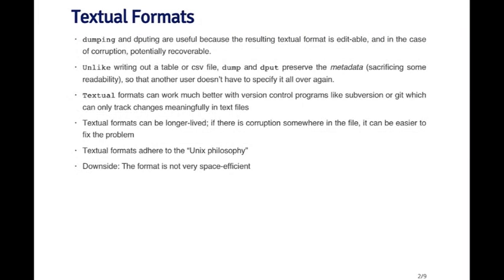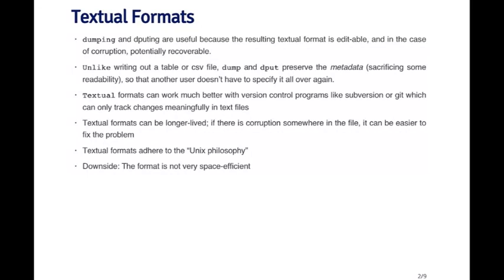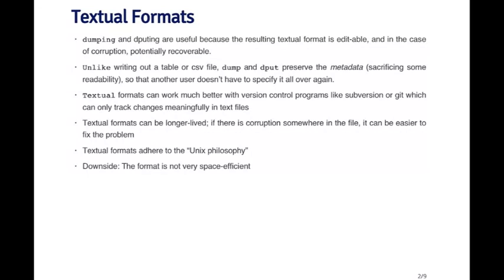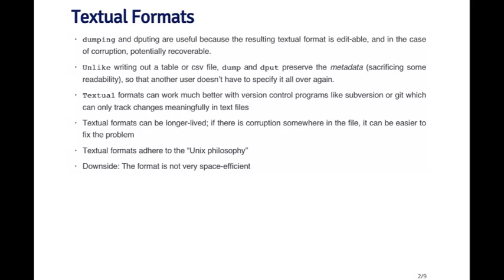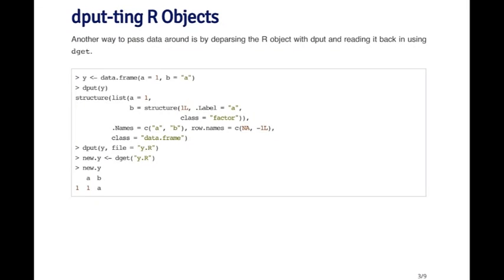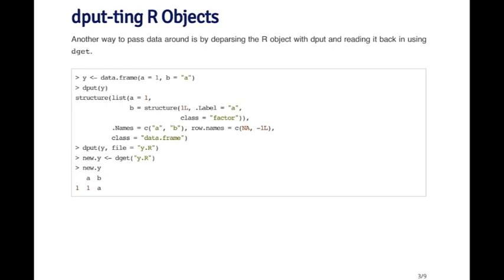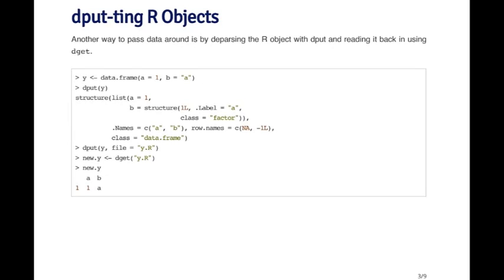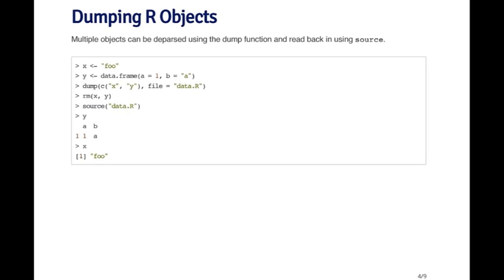Textual Data Formats Johns Hopkins University Coursera